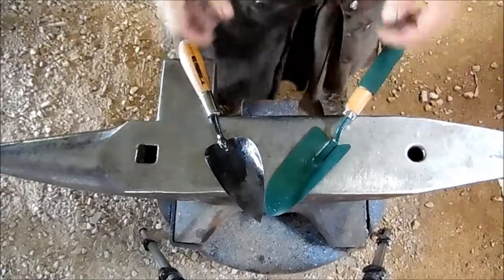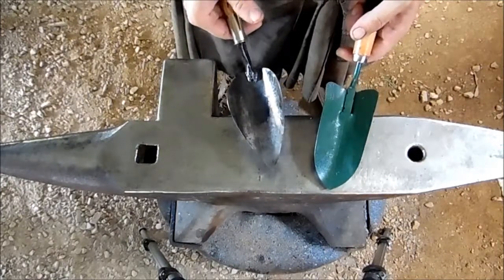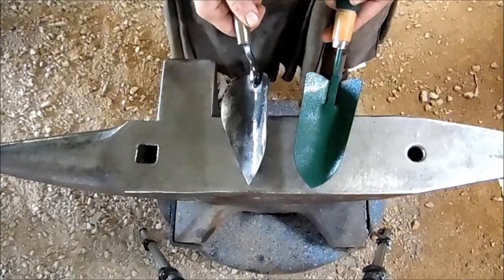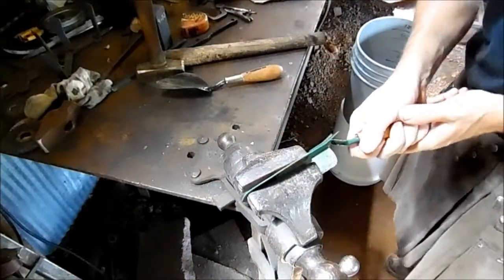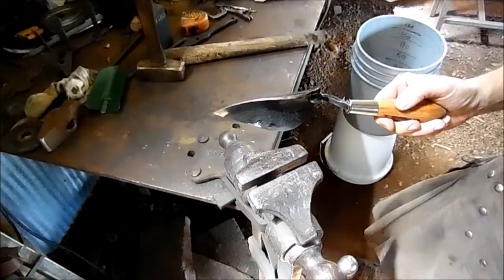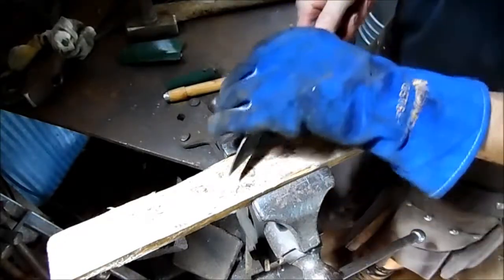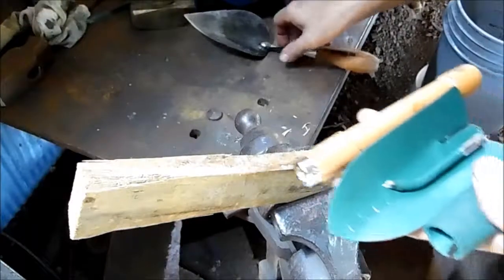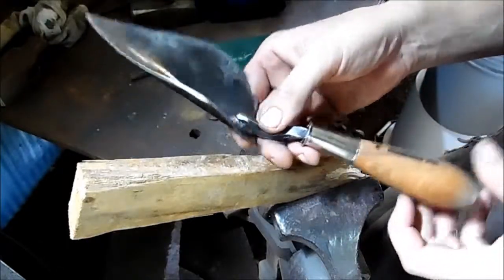Forged and Forgery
Side by side testing of two garden trowels. Goes with out saying, you get what you pay for! Find our more at Homesteadiron.com